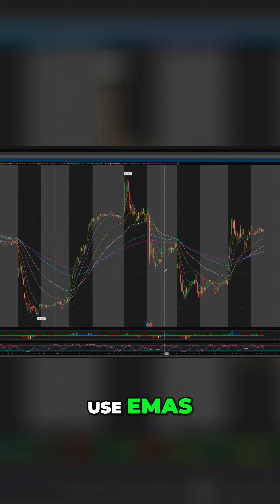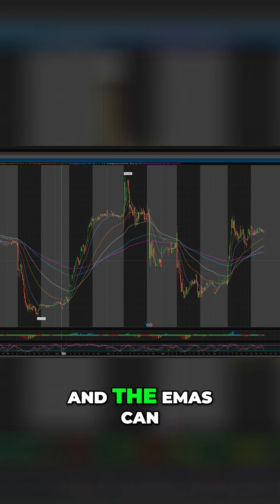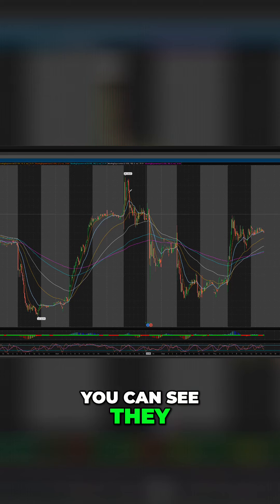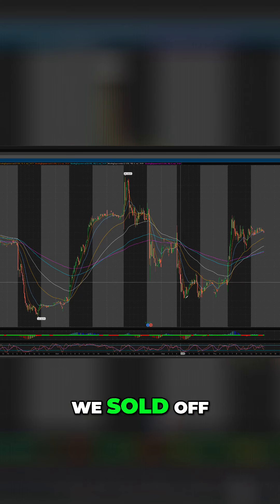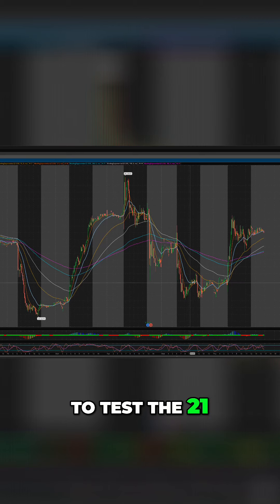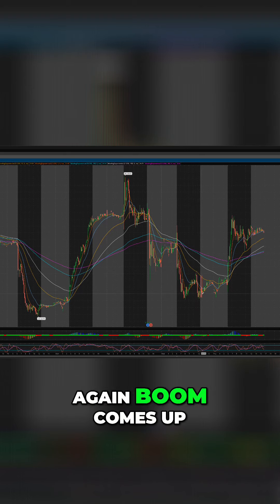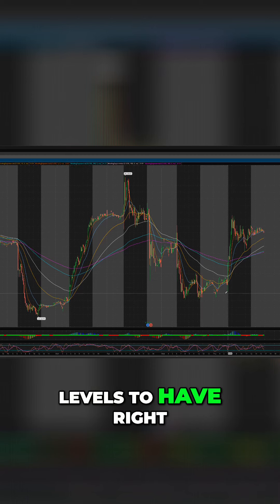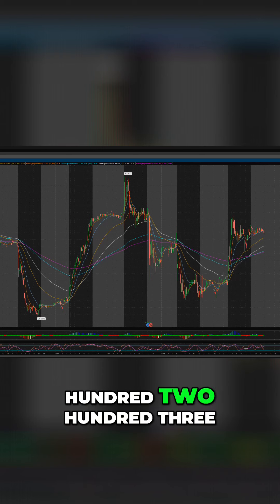Mastering EMAs Your Ultimate Guide to Support and Resistance